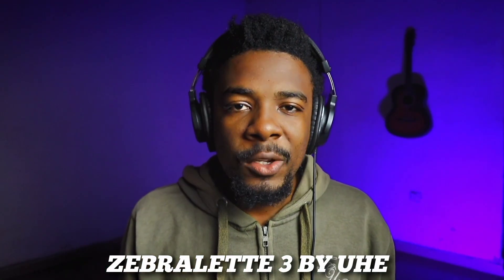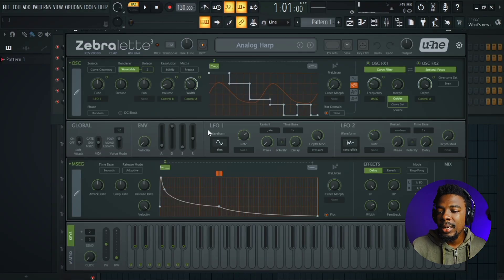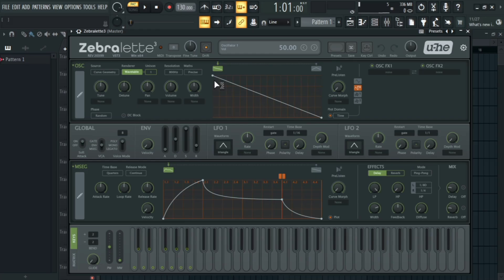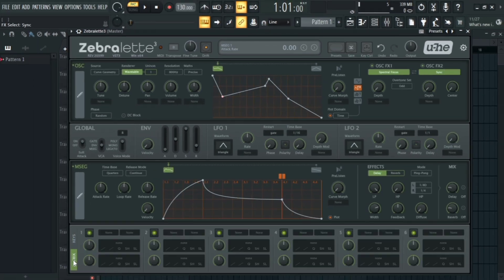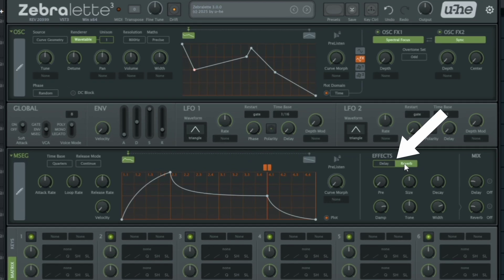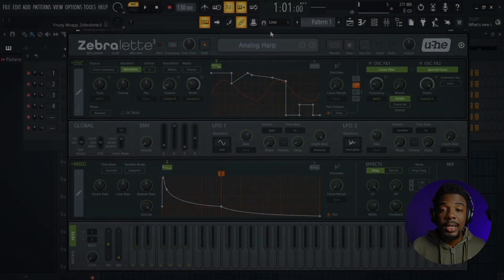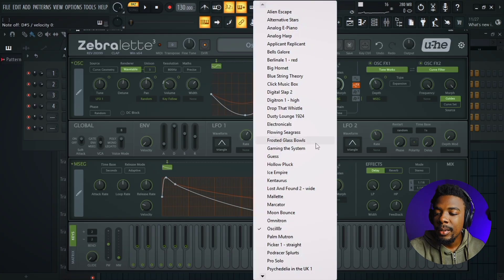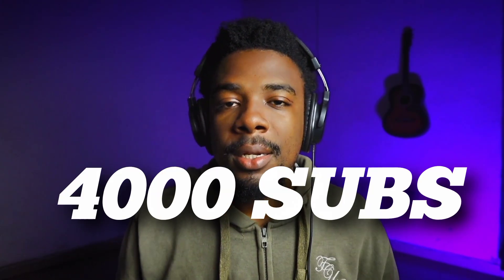Zebralette 3 Review: What’s New in u-he’s Powerful FREE Synth Plugin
Zebralette 3 by u-he just received a major update, and this is not a small improvement. Built on the brand-new Zebra 3 engine, Zebralette 3 delivers advanced sound design tools that rival paid synth plugins, and it’s completely free.

In this video, I break down what’s new in Zebralette 3, including the new oscillator engine, drawable waveforms, spectrum editing, oscillator FX, expanded modulation, built-in delay and reverb, and wavetable export features. Whether you’re new to synthesis or an experienced producer, Zebralette 3 offers serious power without costing anything.

If you’re looking for the best free VST synth plugins, or you make music on a budget, this is one plugin you should not ignore.